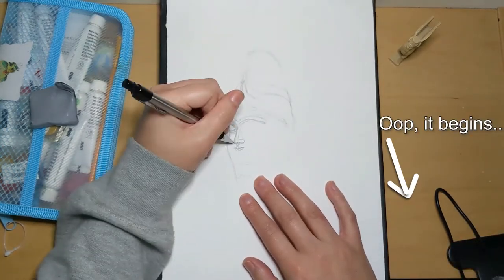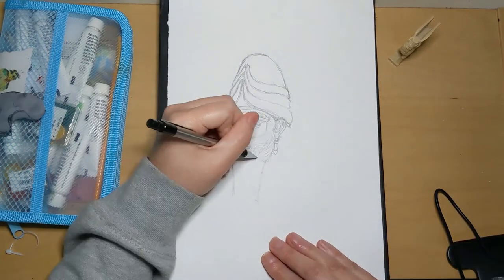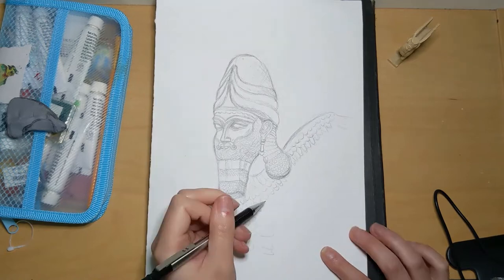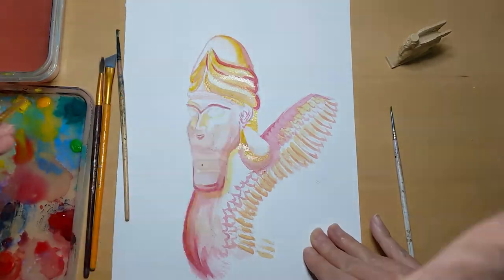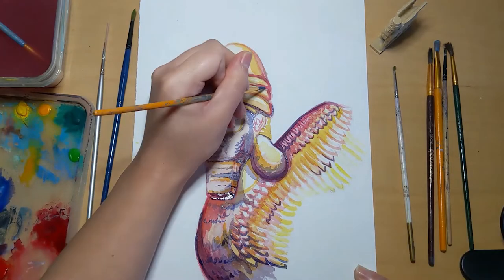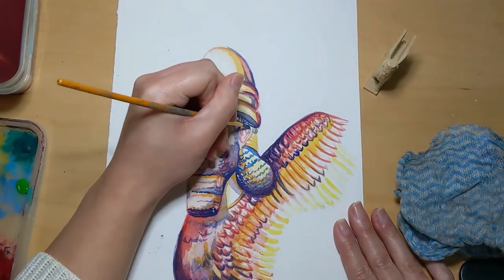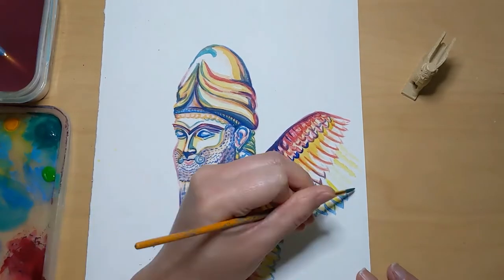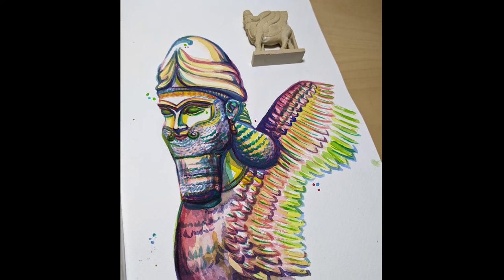Paint and learn with me - Neo-Assyrian Lamassu using Gouache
Finally! I have uploaded a new learning and practice.  This time using gouache paint.
I get wistful about Neo-Assyrian art and have a few thoughts on artefact repatriation, even though I'm a huge fan of the British Museum.

Materials used:
Reeves Watercolor paper 300gsm
Reeves gouache paint